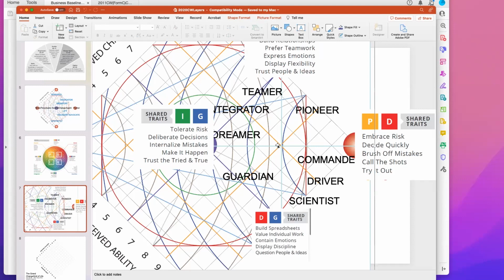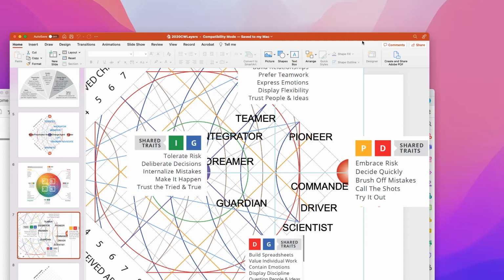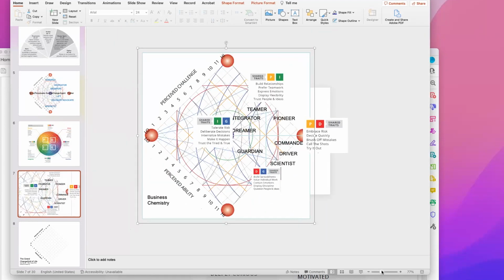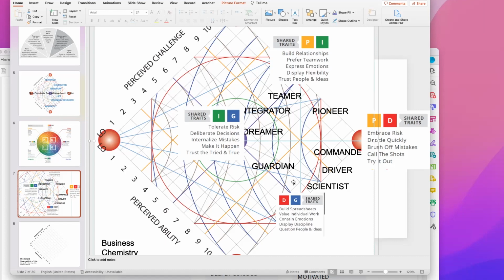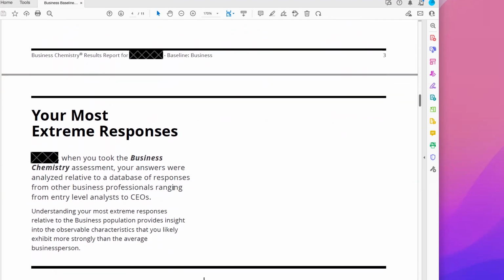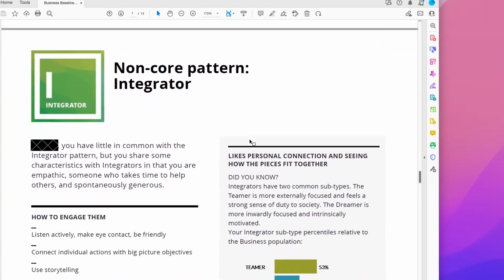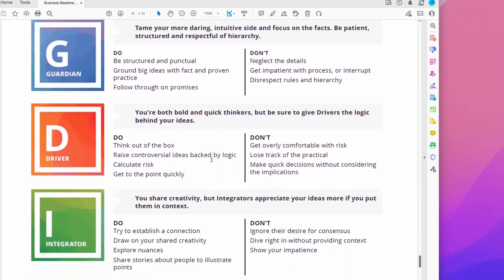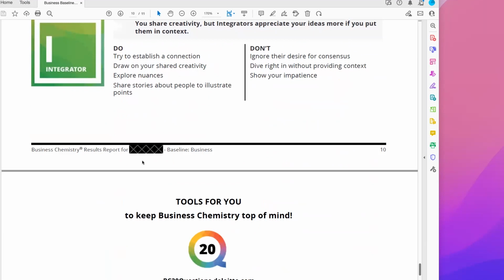COB BizChem 02 YuTu